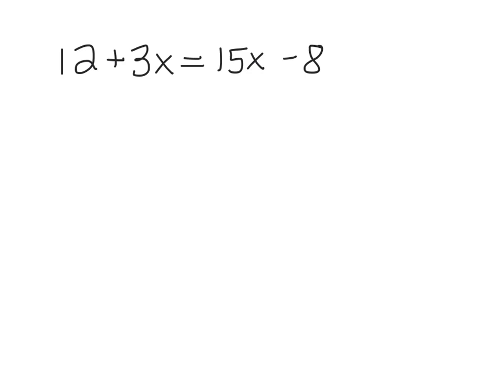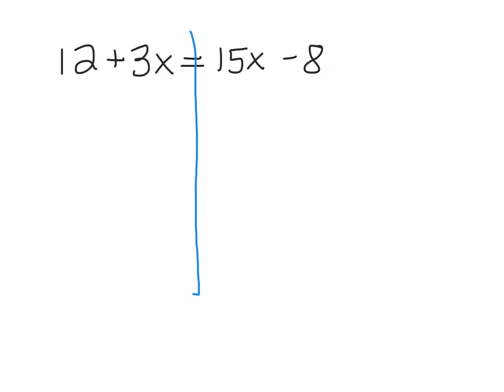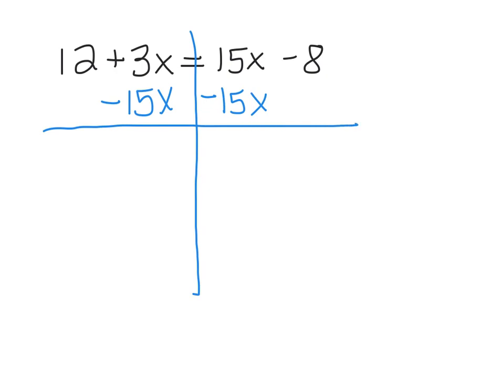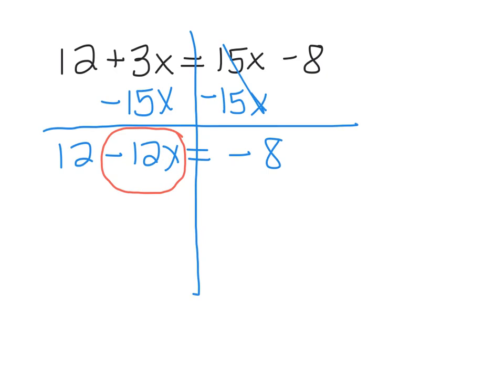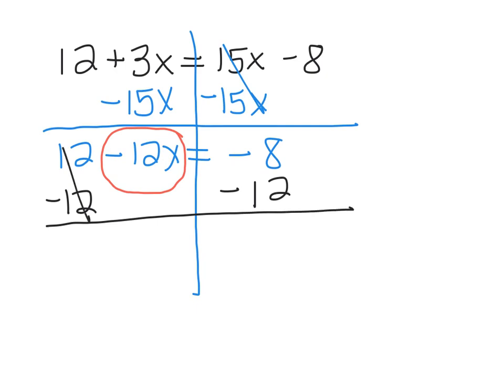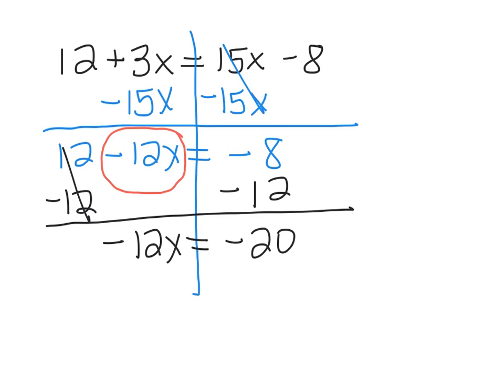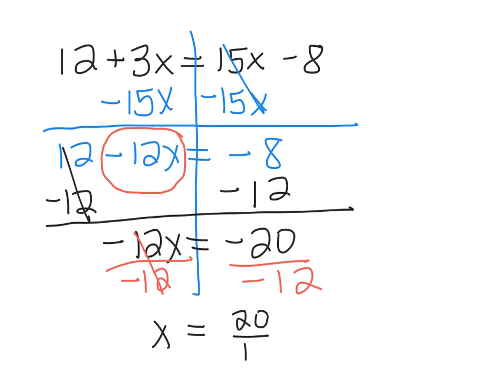Ms. Shannon's Skills Video - One Variable both sides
Solving one variable equations with the variable on both sides.